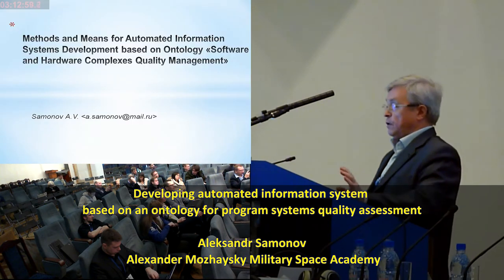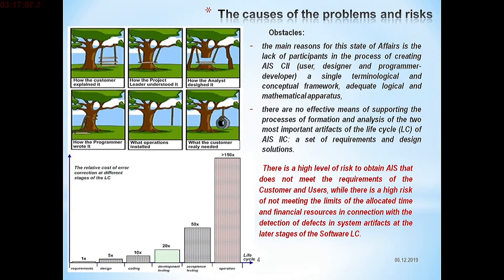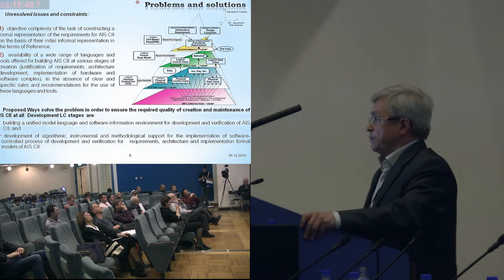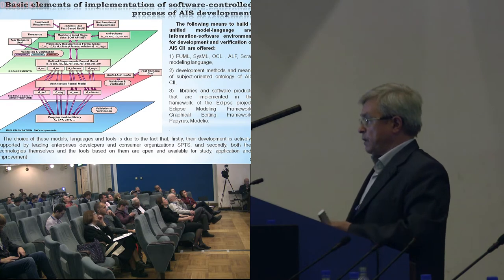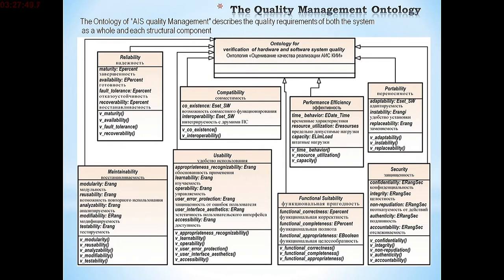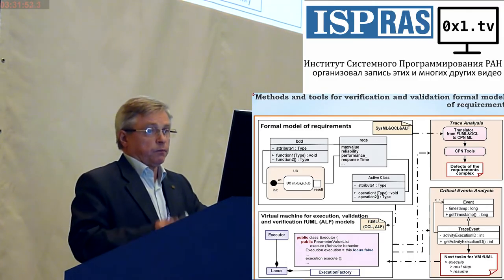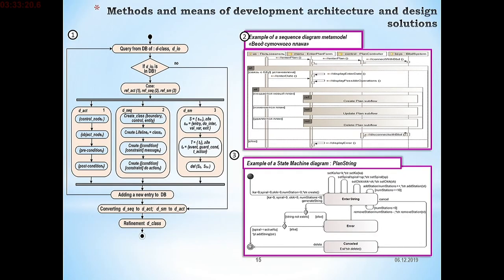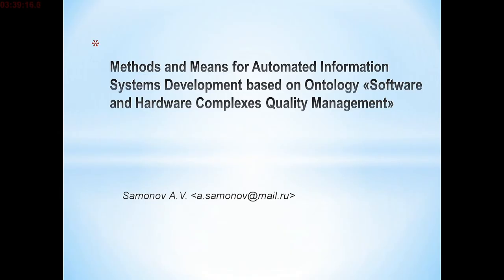Developing automated information system based on an ontology for program systems quality assessment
Developing automated information system based on an ontology for program systems quality assessment (Aleksandr Samonov, ISPRASOPEN-2019)
* Александр Самонов

Methods and means of realization of program-managed process of development and verification of formal models of requirements and design decisions of the automated information systems of critical information infrastructure in the uniform for all its participants model-linguistic and information-program environment are presented. Construction and verification of models is carried out by an automated method on the basis of object-oriented ontology, describing the processes of quality management of software and hardware complexes at the stages of ju
 e additional works both in case of detection of defects, and at change of requirements or operating